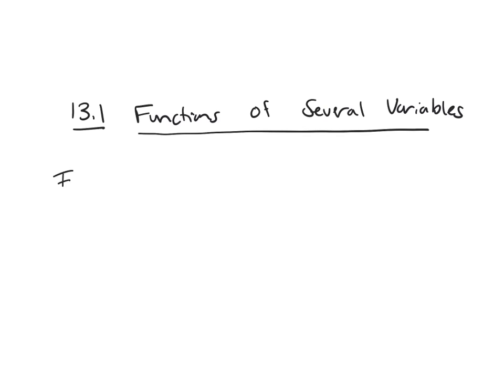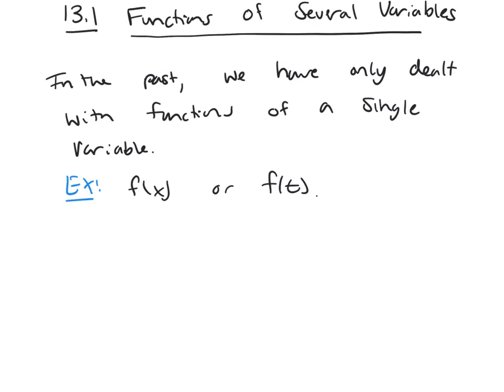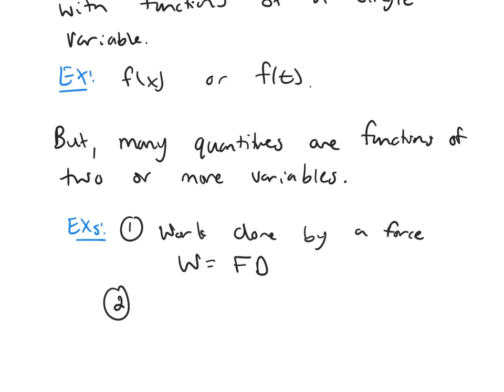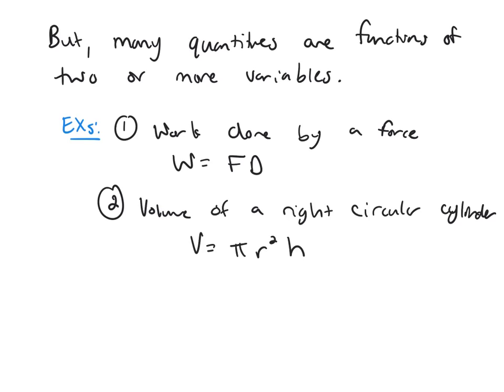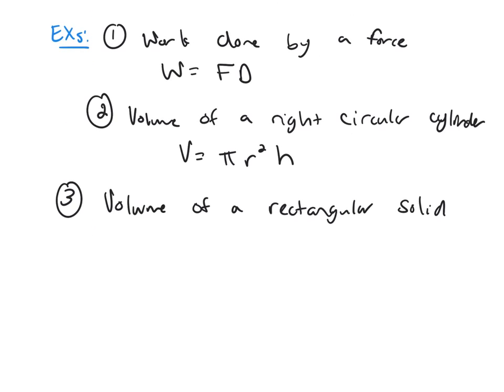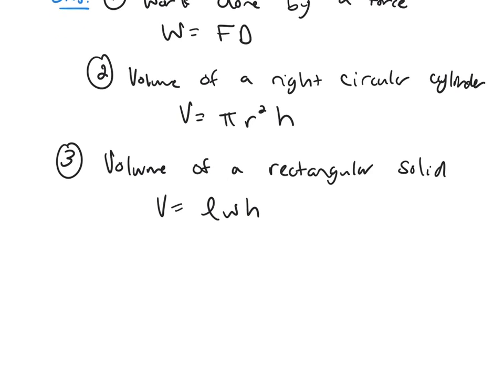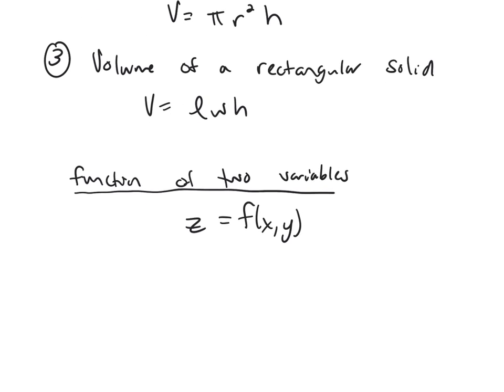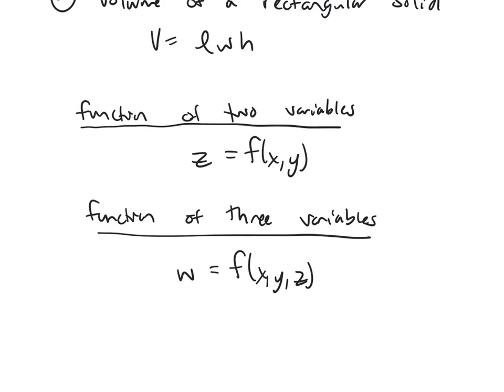Functions of Several Variables Introduction